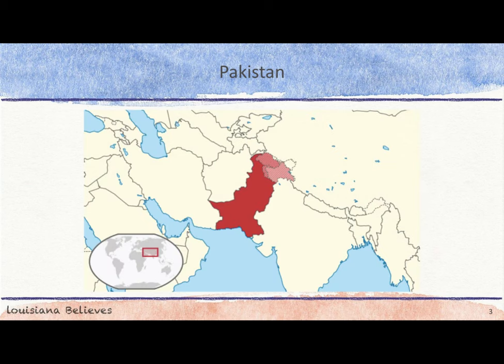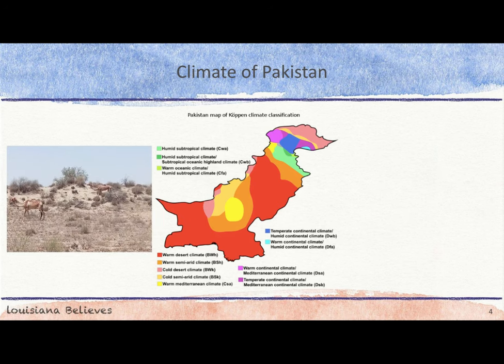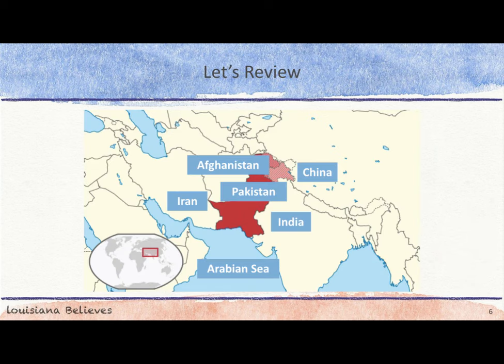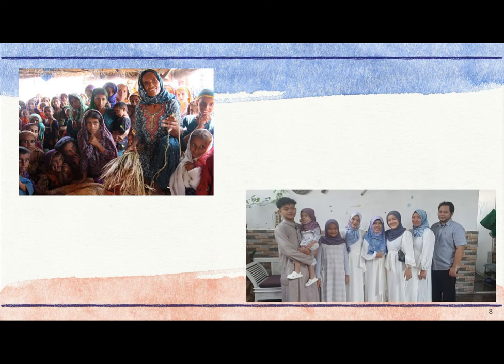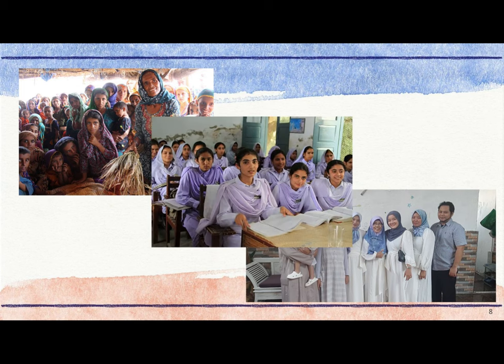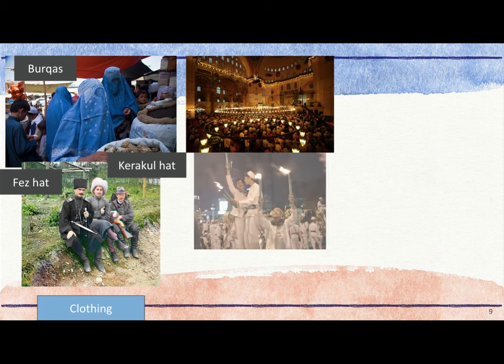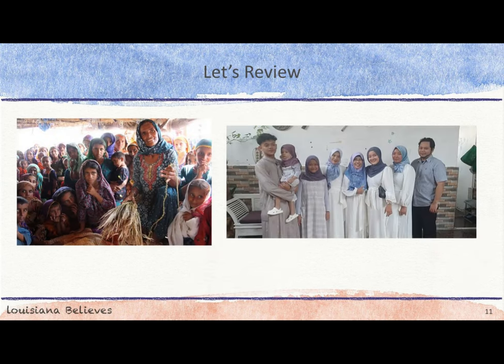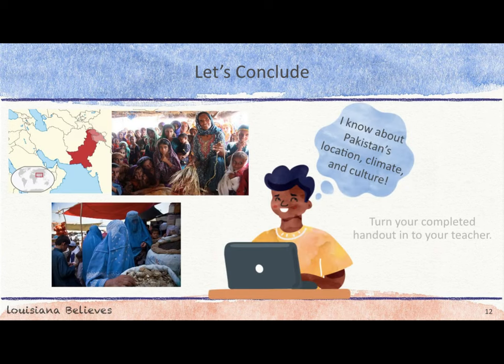LSC - Malala V1